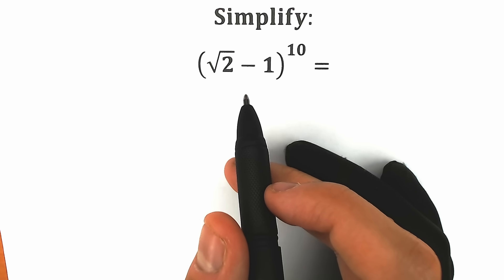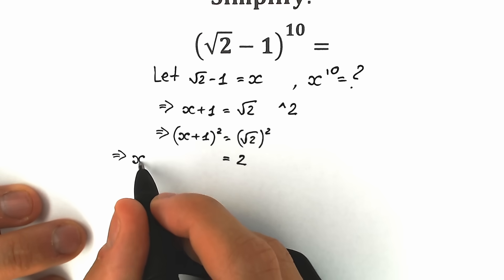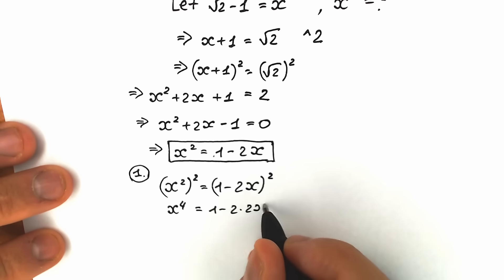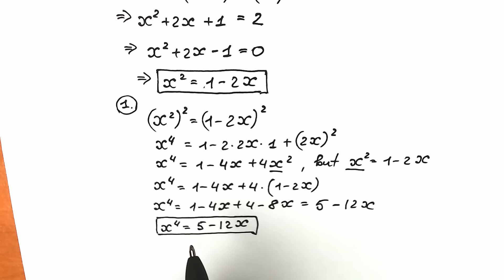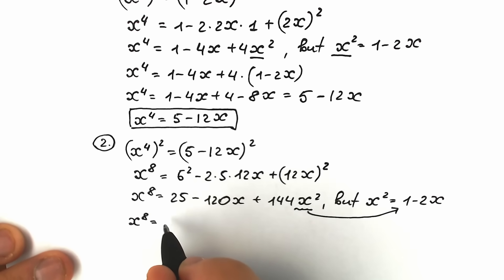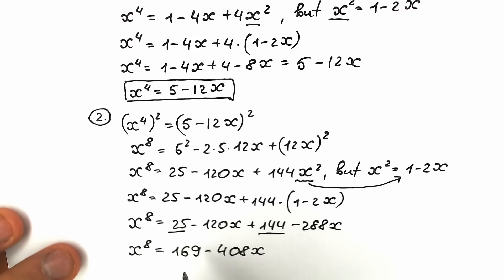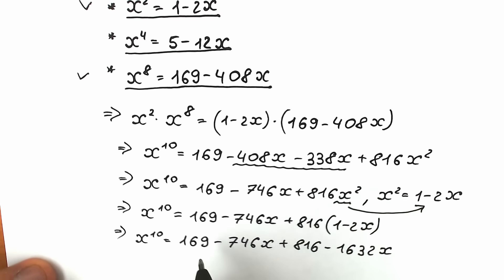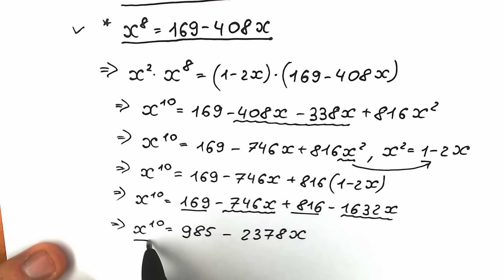The Hardest Exam Question | Only 6% of students solved it correctly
High School Entrance Examination | A tricky challenge